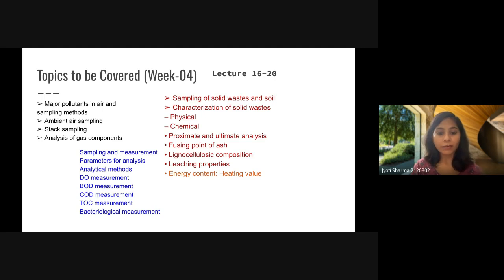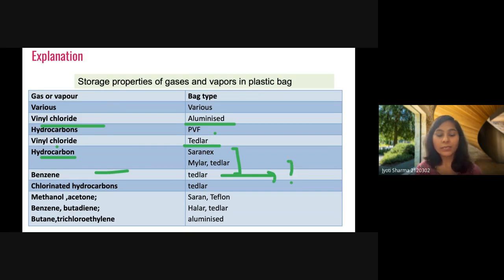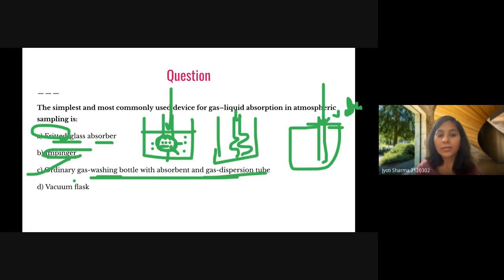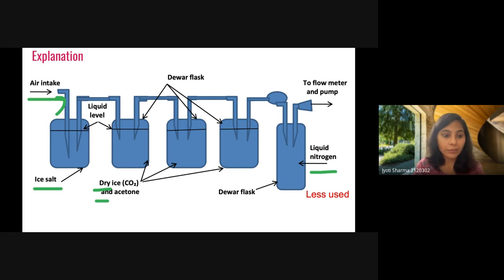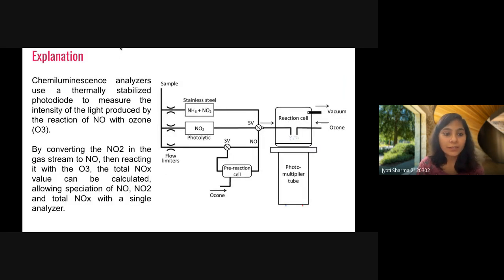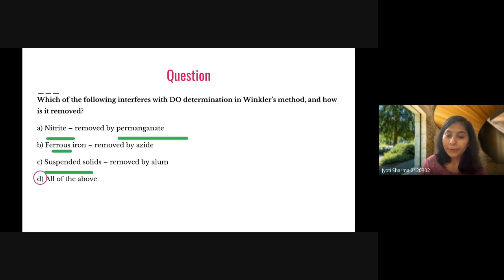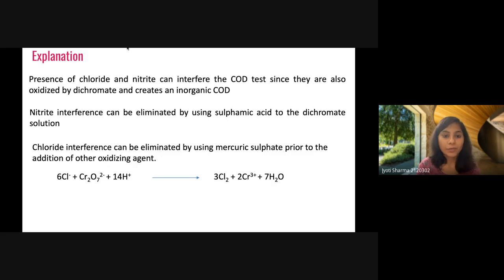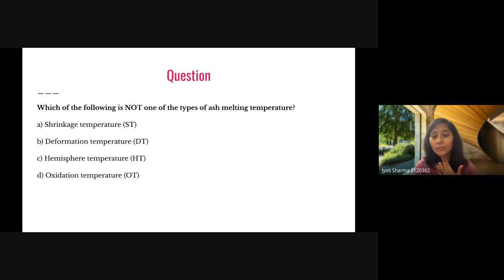Week 04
➢ Major pollutants in air and sampling methods
➢ Ambient air sampling
➢ Stack sampling
➢ Analysis of gas components
Sampling and measurement
Parameters for analysis
Analytical methods
DO measurement
BOD measurement
COD measurement
TOC measurement
Bacteriological measurement
➢ Sampling of solid wastes and soil
➢ Characterization of solid wastes
– Physical
– Chemical
• Proximate and ultimate analysis
• Fusing point of ash